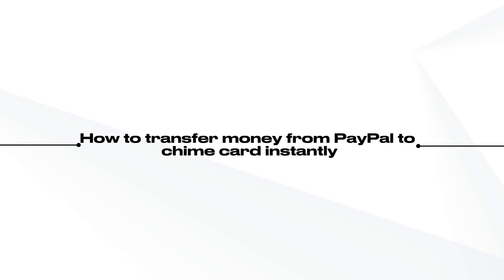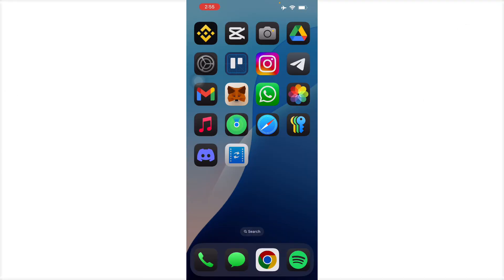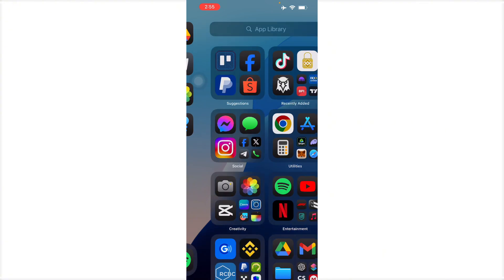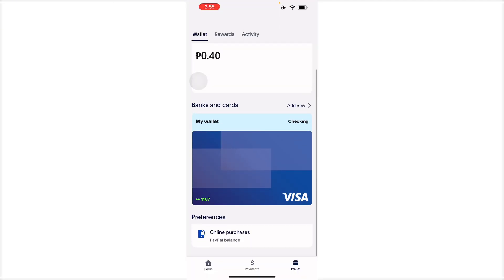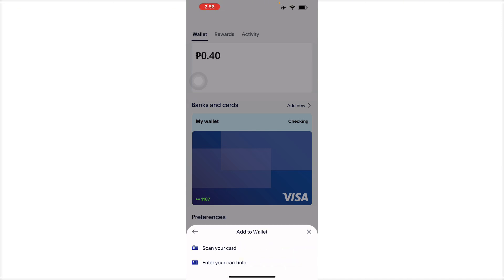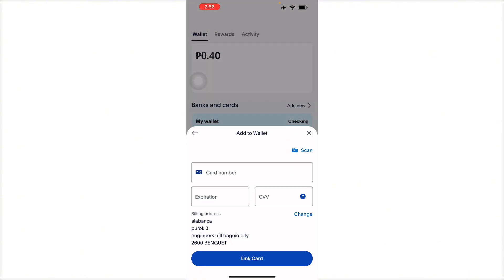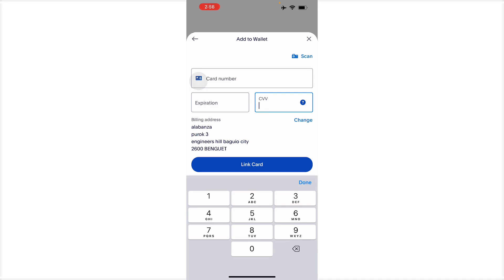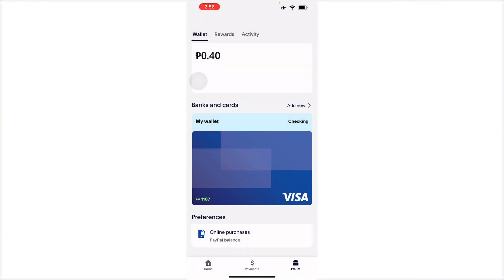How to Transfer Money from PayPal to Chime Card Instantly | Step-by-Step (2025)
👉 In this tutorial, we will show you how to transfer money instantly from PayPal to your Chime card. We will also cover how to send money from Chime to PayPal, transfer money from Chime to Cash App without a card, and send money from PayPal to your Chime account.